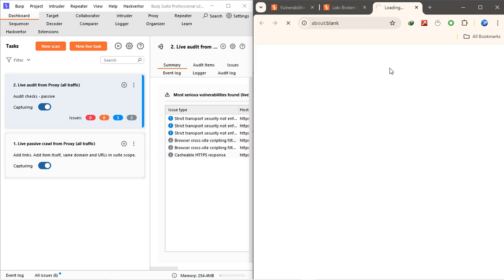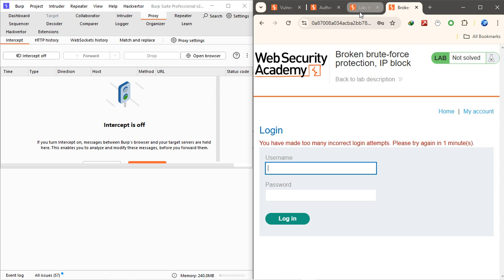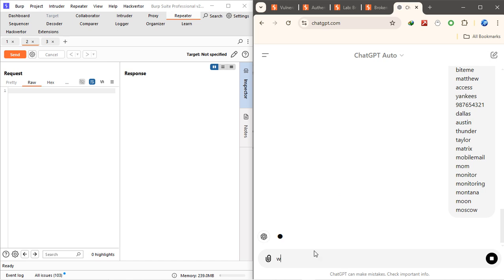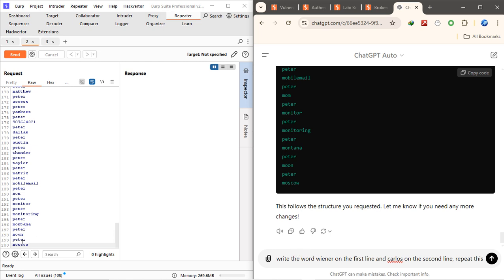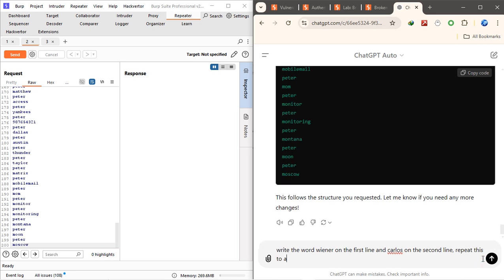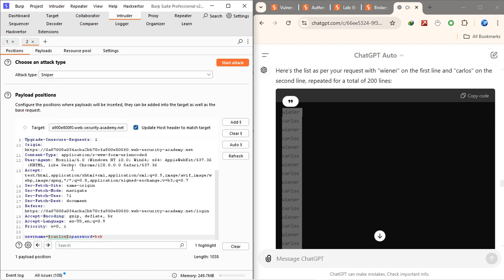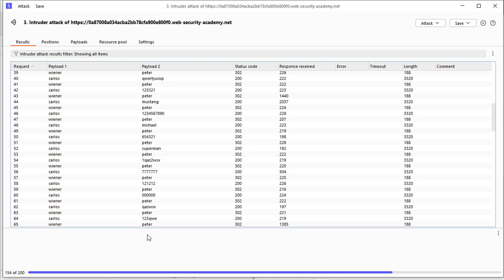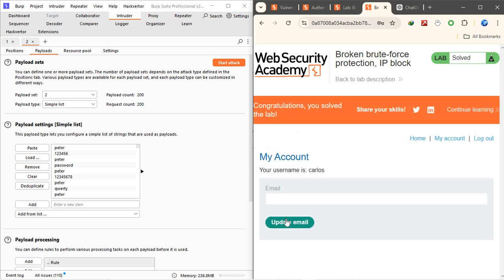Lab 4. Broken brute force protection, IP block | Authentication Vulnerabilities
We explore the concept of brute force protection and how it can fail, leaving systems vulnerable to repeated login attempts by malicious actors. We'll break down what brute force attacks are, how IP blocking is commonly used to defend against them, and why these measures sometimes fall short. Learn about common misconfigurations, how attackers can bypass IP blocks, and best practices for strengthening your security.